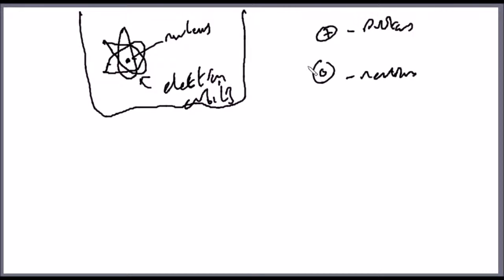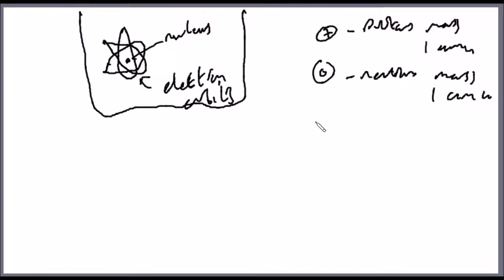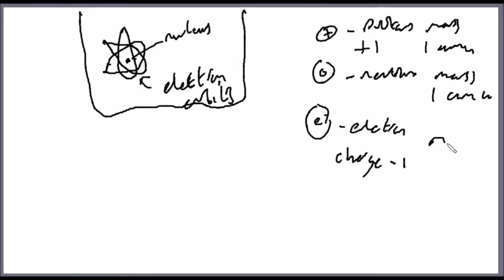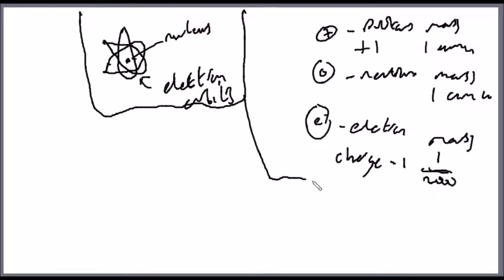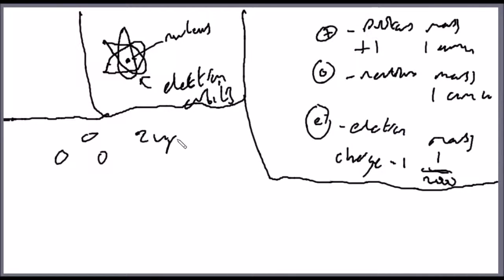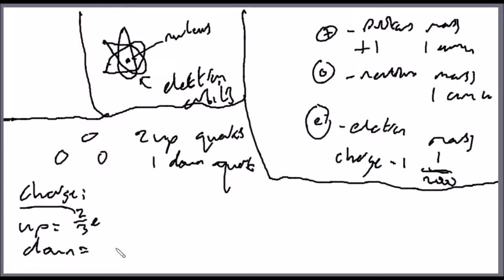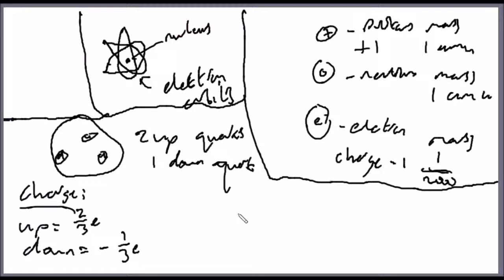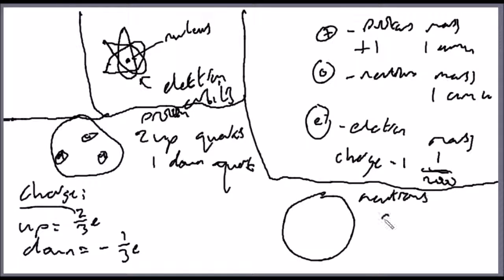Physics: Structure of the Atom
In this video, I show what atoms and subsequemtly nucleons are made out of.